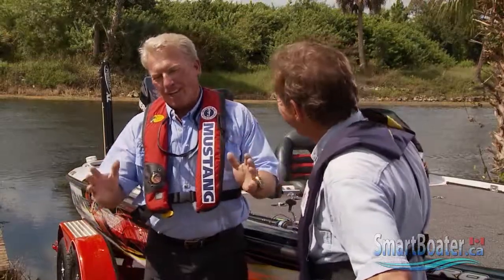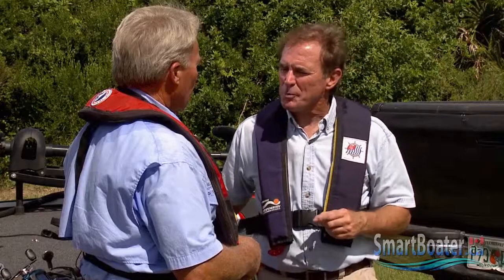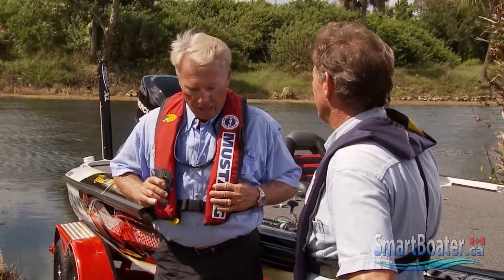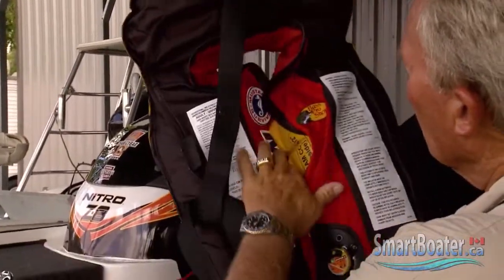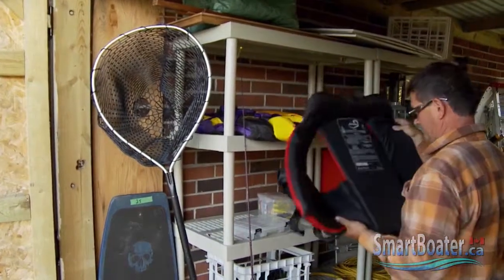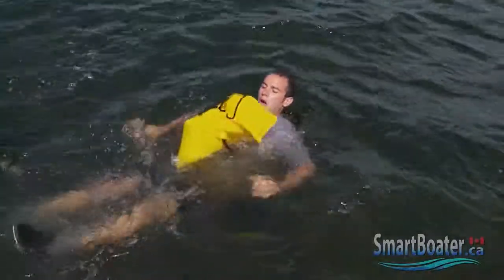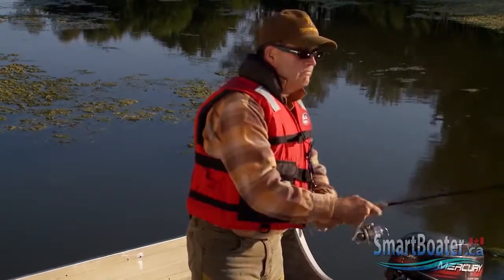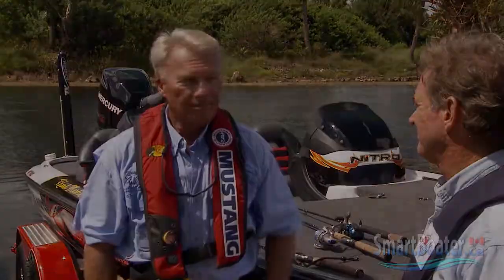Lifejackets with Roland Martin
Bass fishing champion Roland Martin reviews lifejackets/PFD's with emphasis on new types and how to care for them.